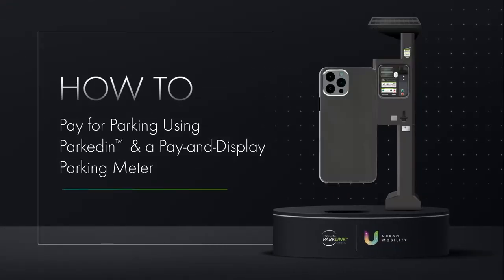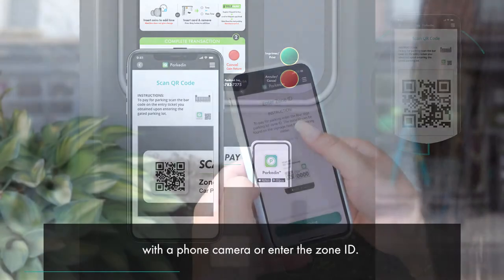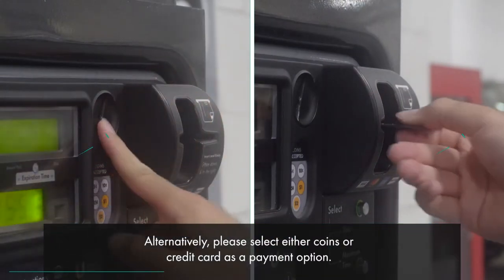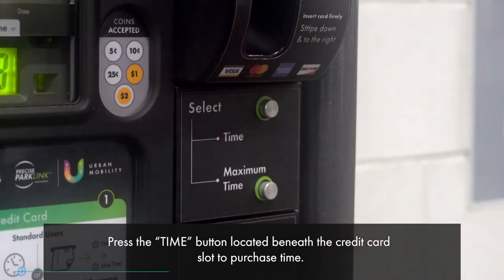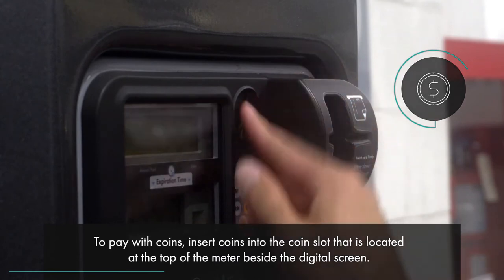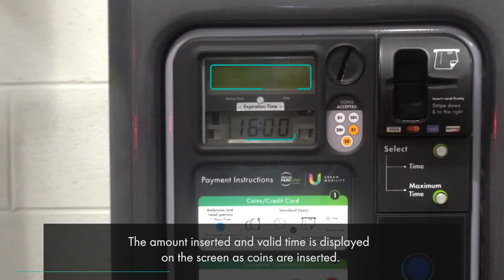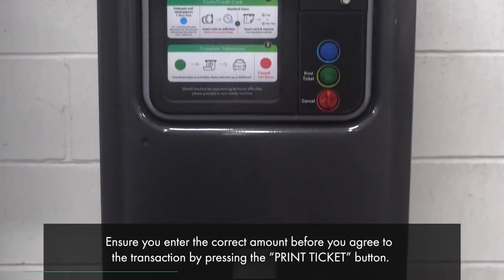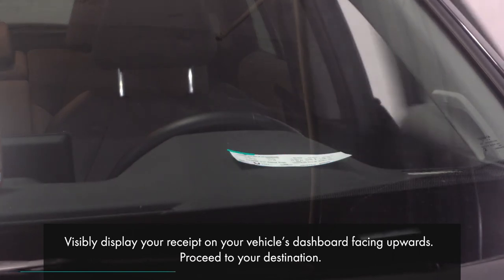How to Pay for Parking Using Parkedin™ & a Pay-and-Display Parking Meter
Learn how to use Parkedin™, Precise ParkLink’s mobile payment platform.

Precise ParkLink’s Pay-and-Display parking meter was the first automated parking meter ever to be installed in Canada. To date, we’ve installed 20,000+ of it’s kind and as a result are able to offer customers cost savings based on economies of scale.

Precise ParkLink takes pride in providing parking and mobility services on behalf of property owners to ensure simple parking experiences. Being proudly 100% Canadian, we are passionate about delivering solutions that help Canadians get from point A to point Z and everywhere in between at thousands of organizations across Canada in the healthcare, municipal, commercial, institutional, and private sectors.